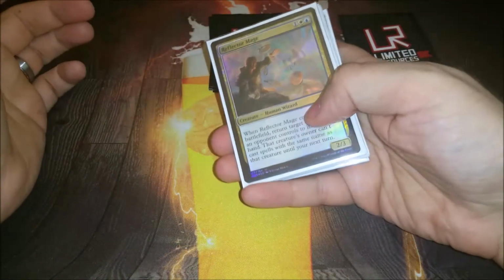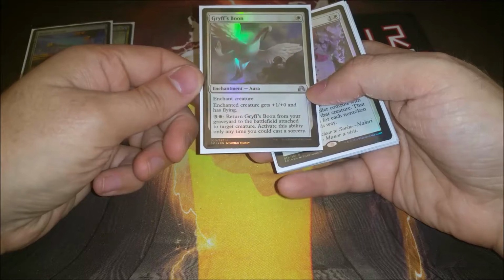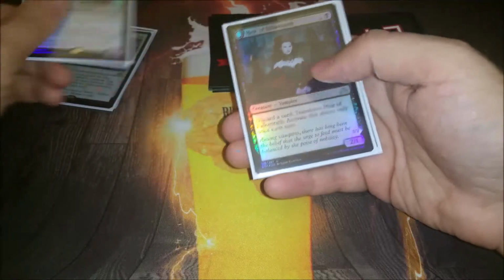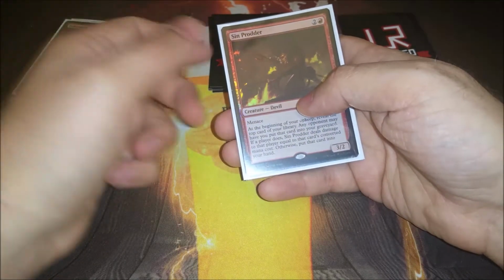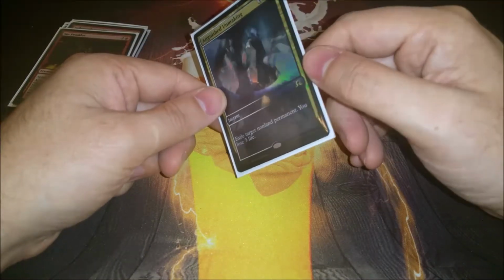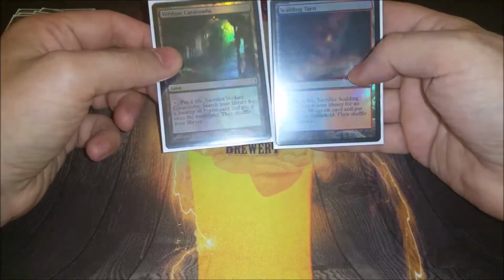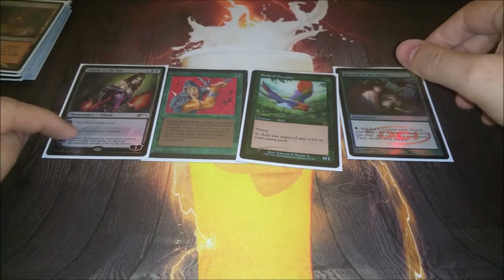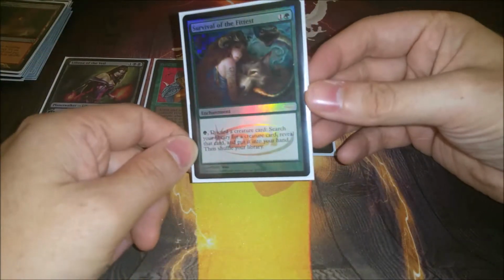Cube Pickups for June 2016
Got some pretty sweet additions to the Cube since my last pickup video. Hopefully get a few more this week with my EMA boxes.